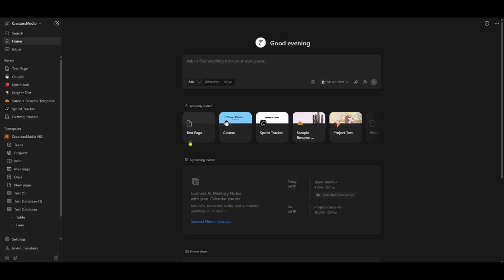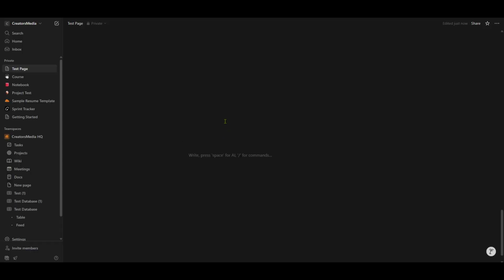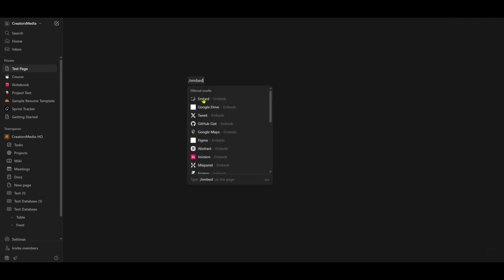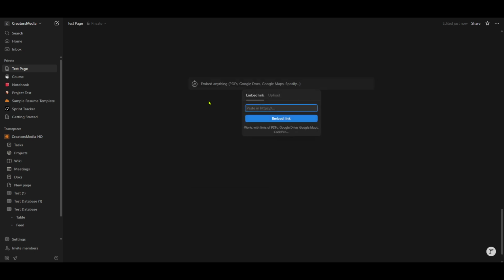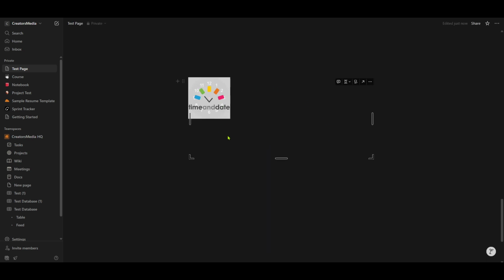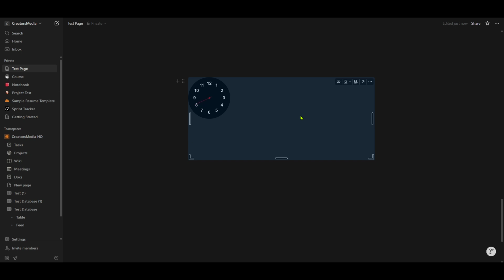How To Add Widgets To Notion (+ 10 Best Free Widgets) [2025 Guide]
In today's video we are covering: how to make notion aesthetic, notion iphone widgets, how to use notion, how to use notion for beginners, notion widgets, 10 must have free mac apps 2025, notion widget iphone, how i use notion as a student, notion student template free, notion widget tutorial, notion ios widget, free mac apps 2025, how i organise my life in notion, how to change your base windows to a professional setup, how to create a productiv windows desktop, notion how-to, how to make windows minimalistic, notion for students aesthetic